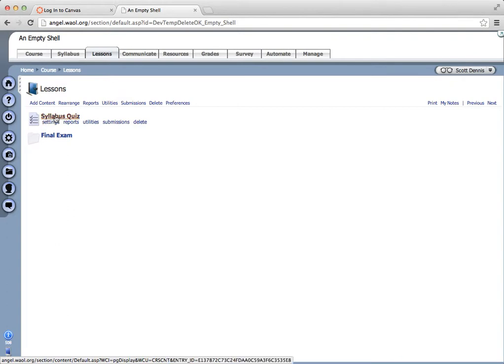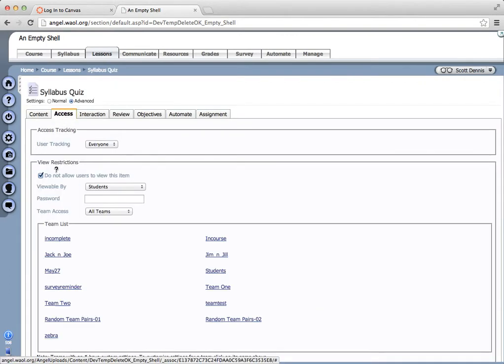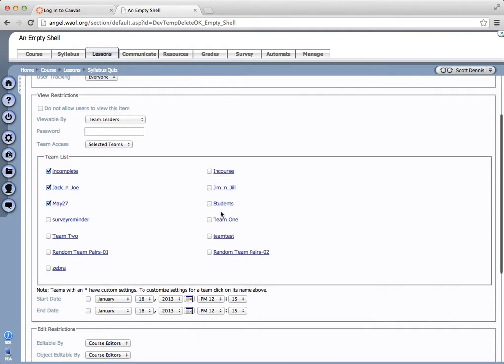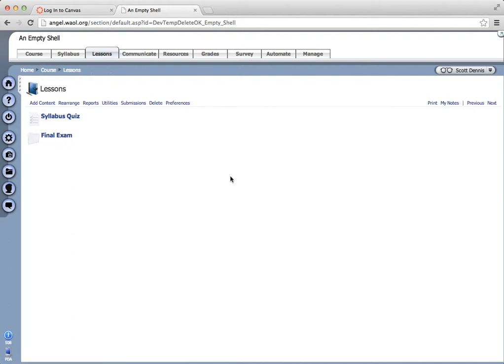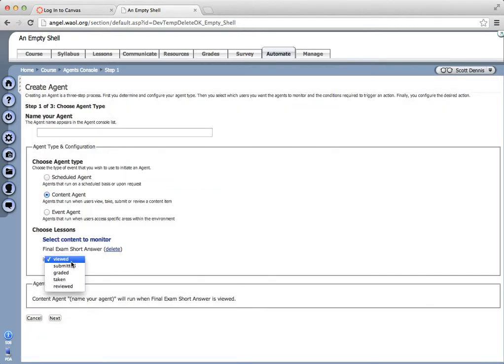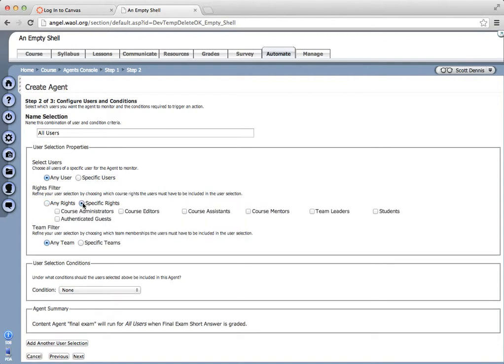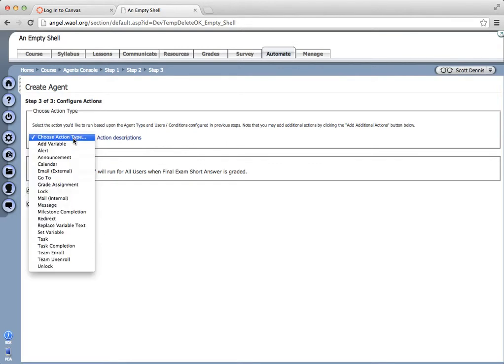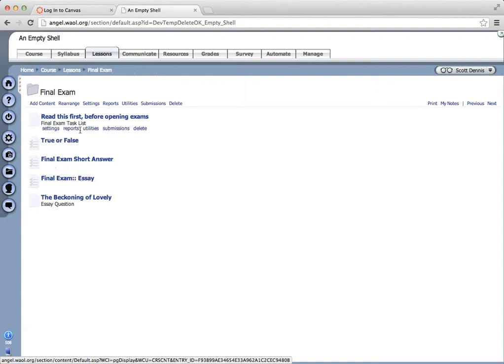Controlling Access to Content in ANGEL.mp4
In ANGEL, instructors can control who can 'see' content, either by user role or by team membership.They also have options for automatically setting accessor the ability to view based on user behavior (ie; pass the test, see the next lesson).